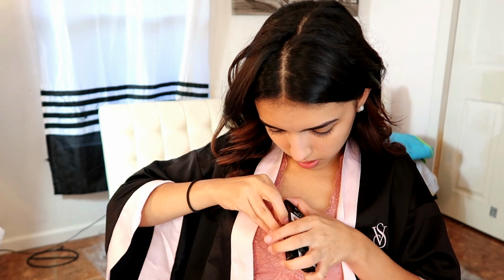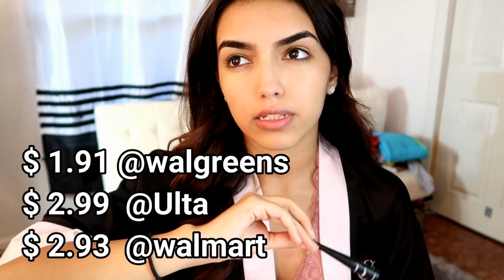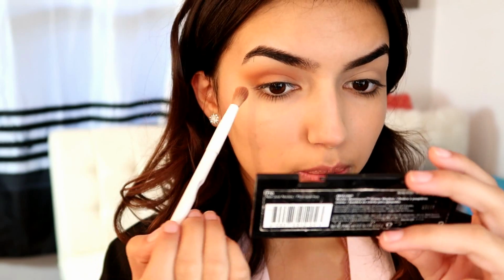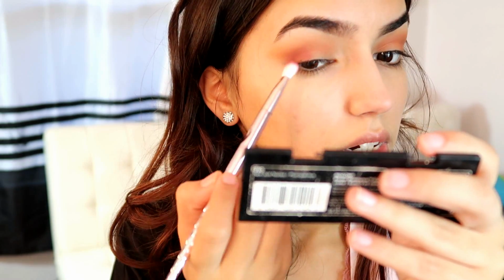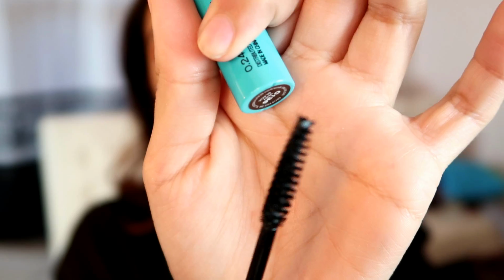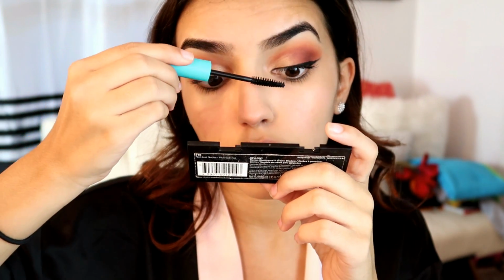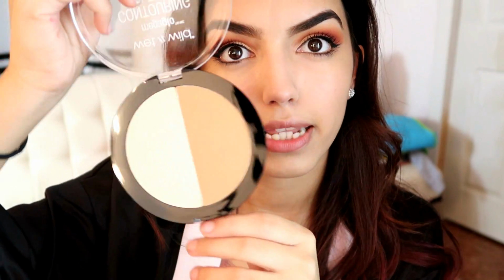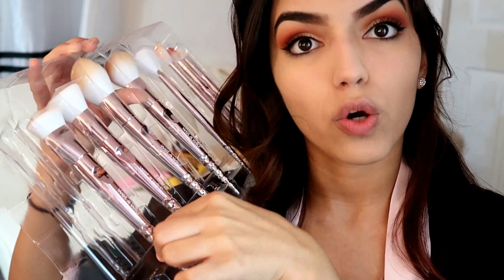FULL FACE OF WET N WILD | TESTING WET N WILD MAKEUP + FAVORITES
Full face only using wet n wild makeup! everything is $5 or less! How affordable and amazing is that? For my first one brand makeup tutorial I will be starting of with drugstore makeup. I love drugstore makeup so I knew I had to do this video. I decided to test out new wet n wild prod